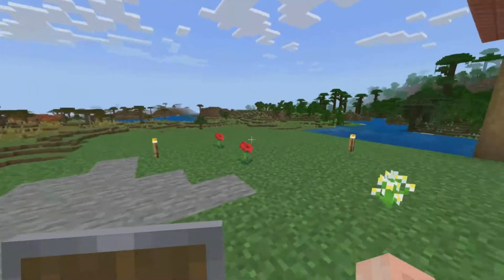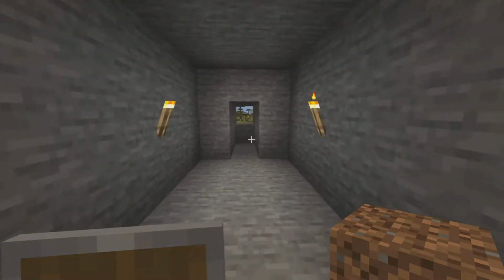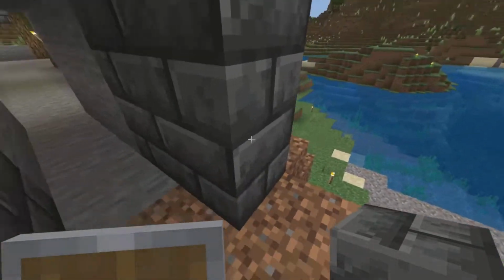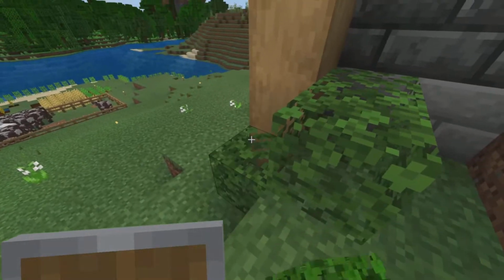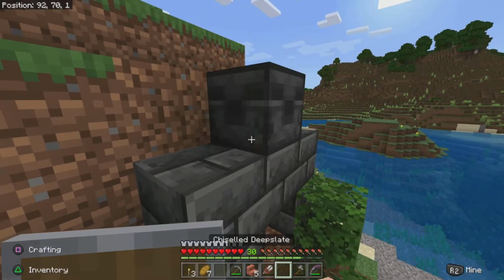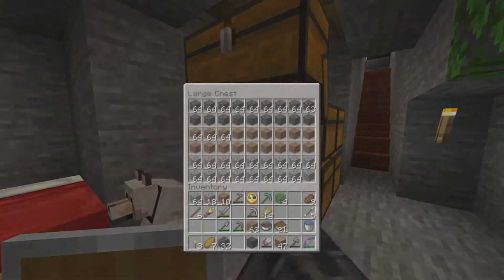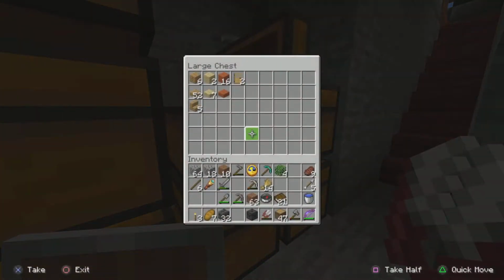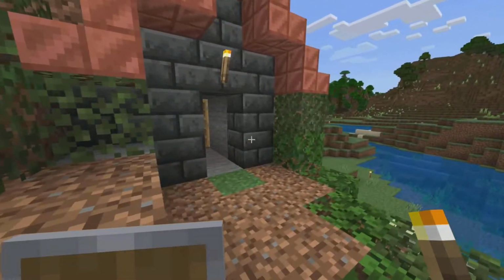E6 Home Improvements!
We have a go at expanding the base upwards and outwards. We also don't find any coal, and a Drowned refuses point-blank to give us his trident